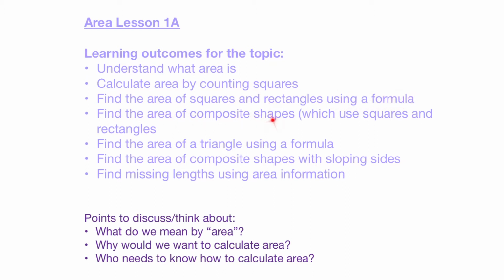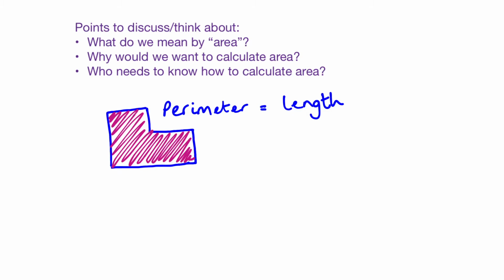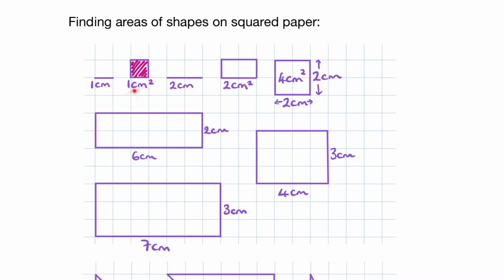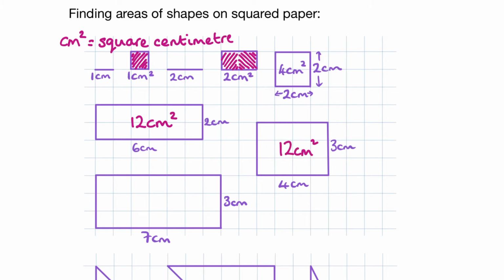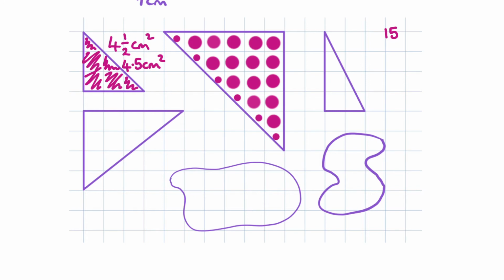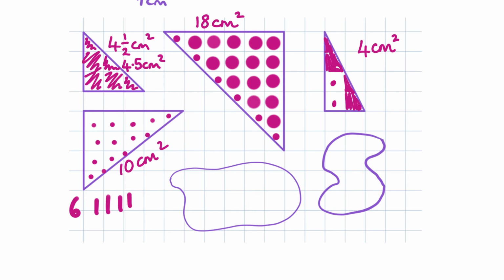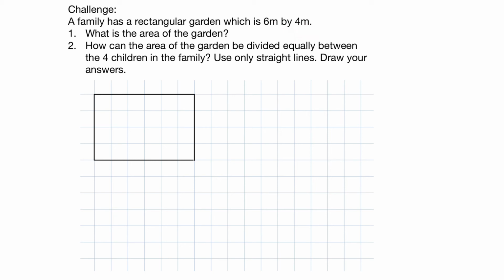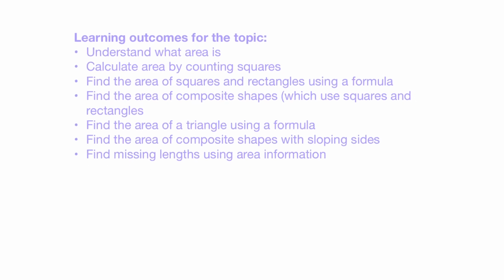Area Lesson 1A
The meaning of area, finding area by counting squares